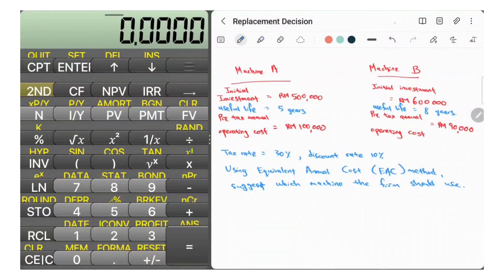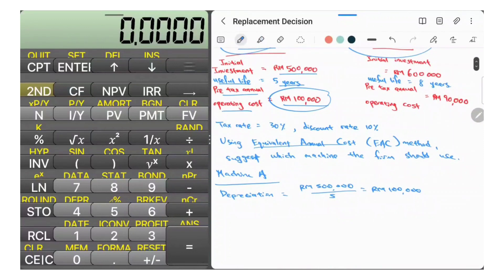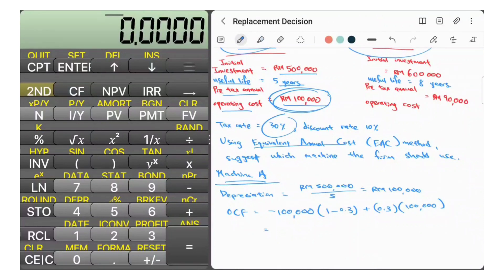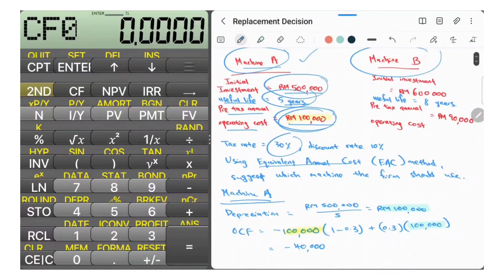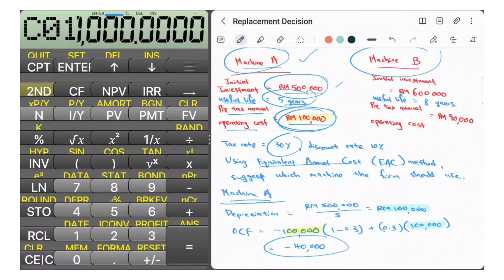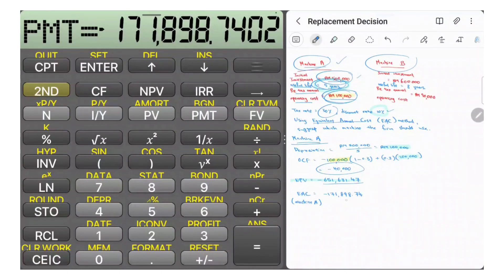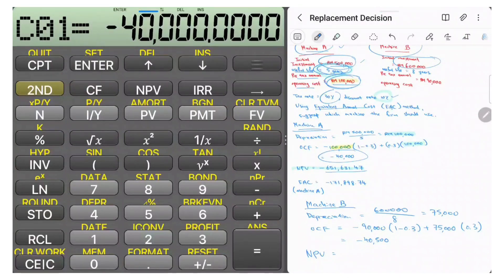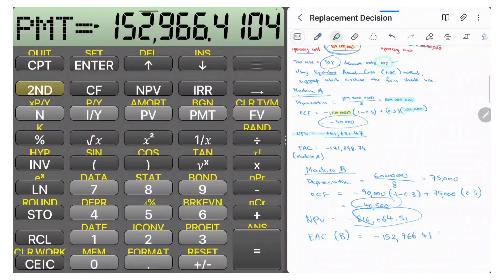Finding EAC by Using Financial Calculator (TEXAS BA II Plus)